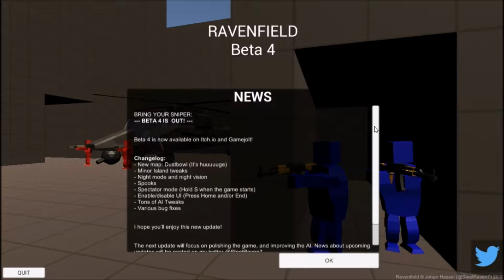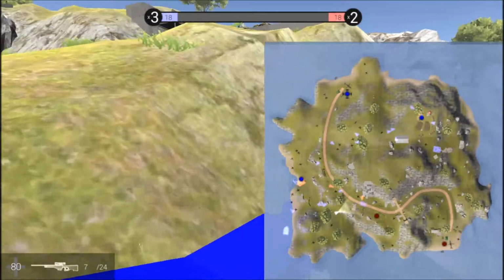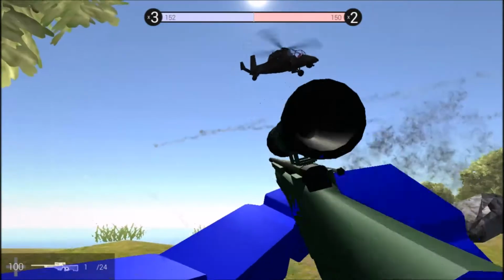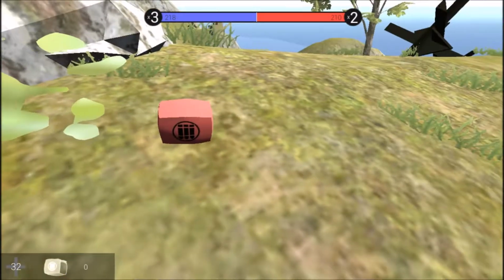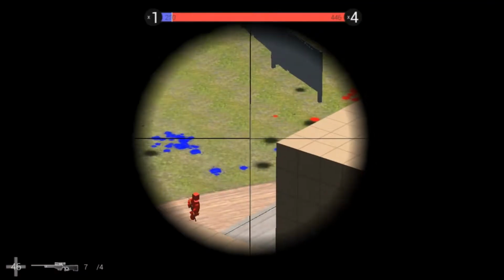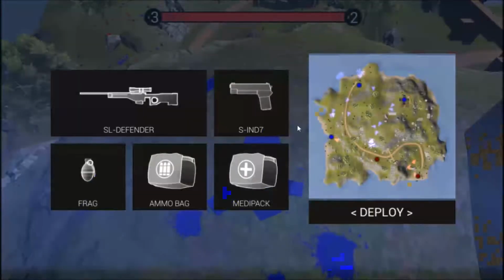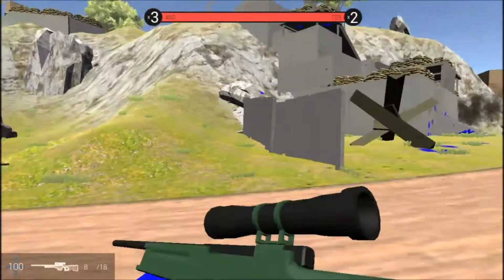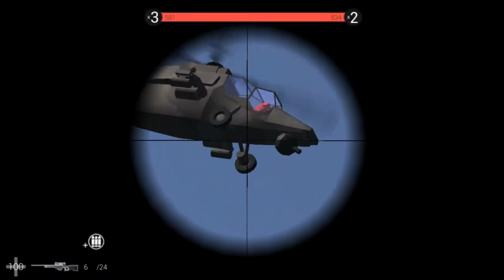RAVENFIELD BF TYPE GAME!